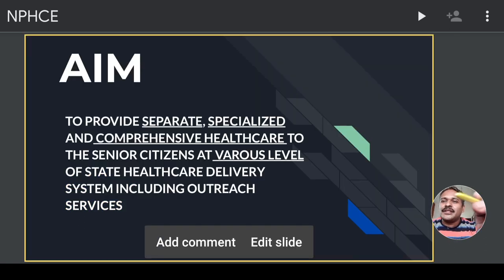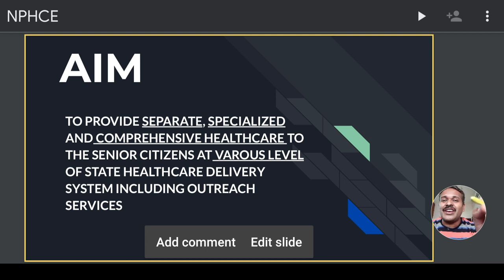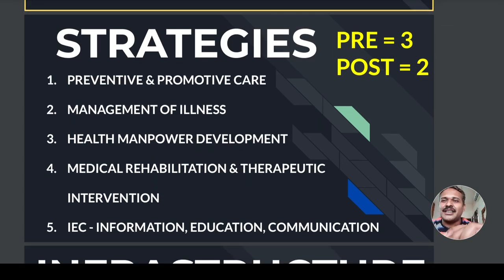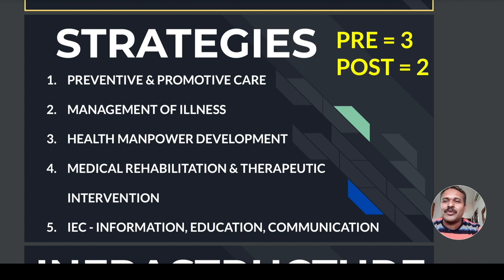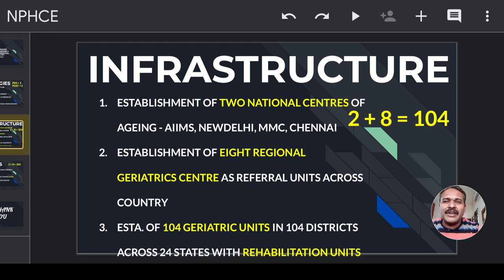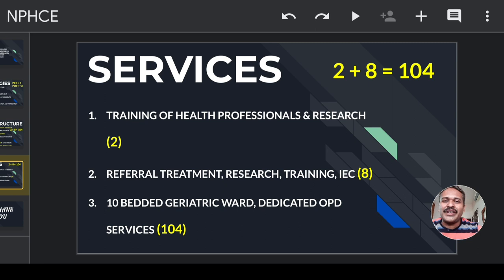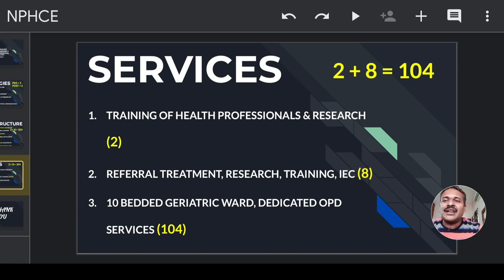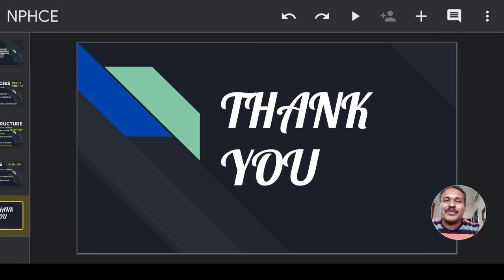National Programme for Elderly | Community Medicine Lecture in 3 Minutes | Geriatrics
In this video community medicine lecture on national programme for health care of the elderly (NPHCE) is explained in a very short and crips manner. National programme for health care of elderly is a very important PSM made simple topic. Hope the national programme video is helpful to you.
Hi all, This community medicine lecture on National health programme gives a very quick revision for national health programmes of India. It is a very big chapter preventive and social medicine# book called Park textbook of preventive and social medicine or community medicine lectures. students have confusion about how to answer the questions.
How to revise and answer for national health programmes of India. It is a very big chapter in "preventive and social medicine" book called Park textbook of preventive and social medicine.  students have confusion about how to answer the questions. In this video I have covered  I assure you all that it will be useful revision for community medicine and public health examinations for undergraduate and postgraduate students.
"national programmes related to child health and welfare ppt" "national health programmes related to child health" Dr Kart Community Medicine

Dr Karthikeyan.K
Dr Kart MD community medicine
MD Community Medicine
Professor